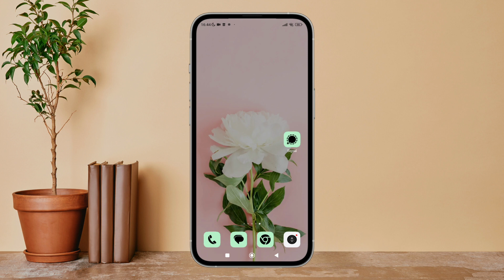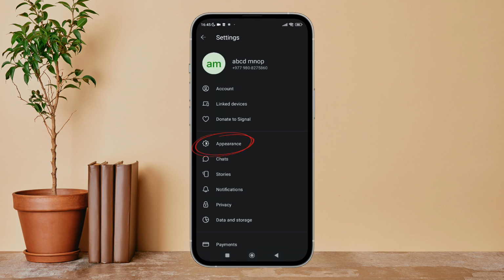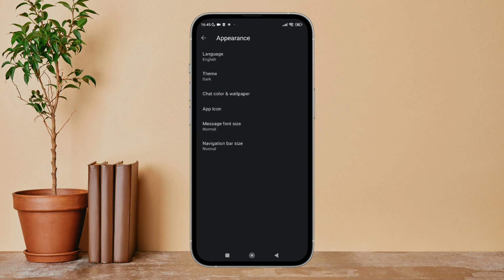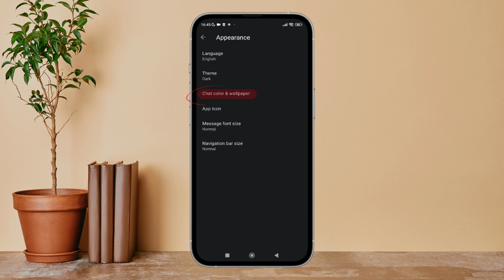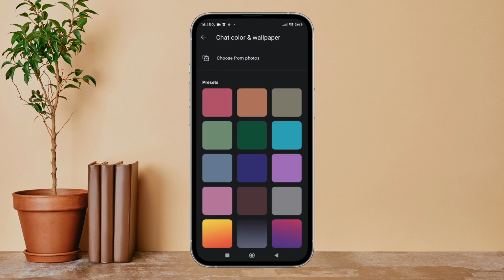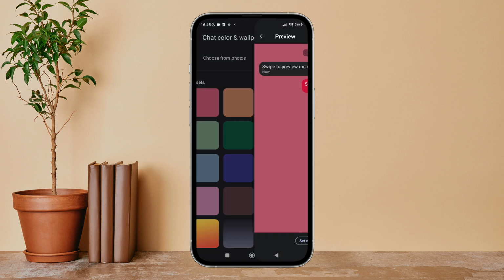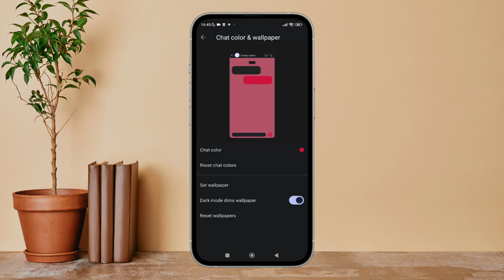Change Wallpaper On Signal. |Technologyglance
Infuse a personal touch into your Signal chats by learning how to change the wallpaper. This quick tutorial guides you through the steps, allowing you to customize your messaging environment and add a splash of personality. Watch now and give your Signal chats a vibrant and personalized backdrop!